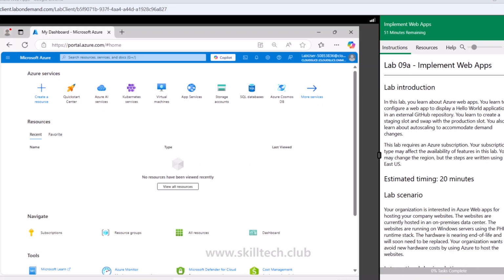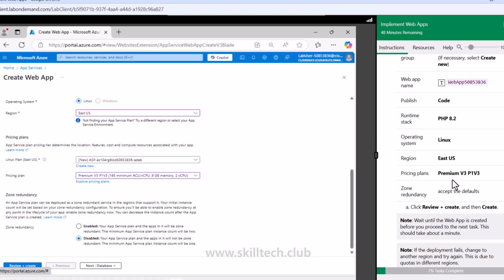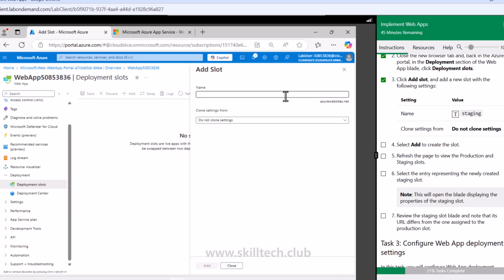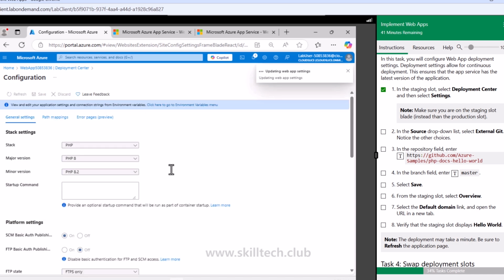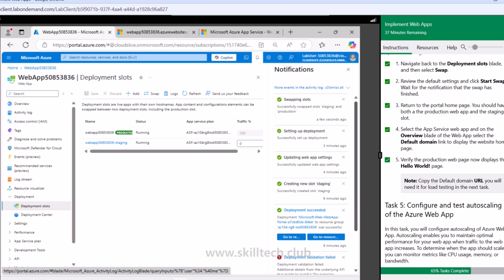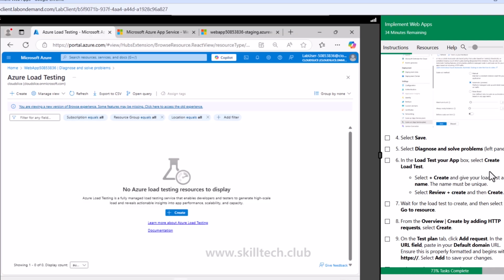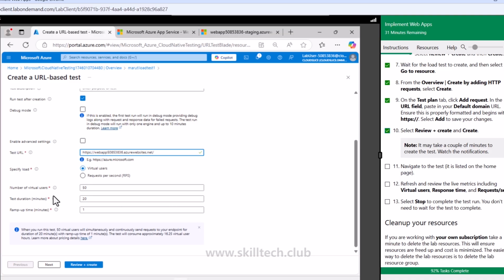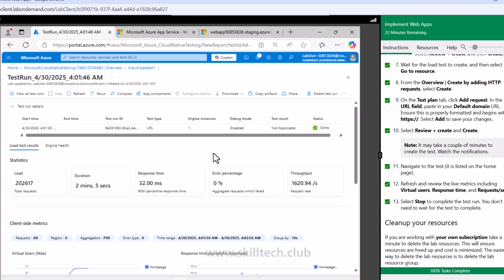AZ-104 Lab a: Implement Web Apps | Hands-On Azure PaaS Deployment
In this practical lab session from the AZ-104 Microsoft Azure Administrator course, you’ll gain hands-on experience with deploying and managing Azure App Services — a core Platform as a Service (PaaS) offering. Learn how to host web applications in Azure with real-world scenarios and best practices.

🔧 Lab Highlights:
Create and configure Azure App Service Web Apps
Deploy code using App Service Deployment Center
Configure custom domains and SSL bindings
Set up scaling and monitoring for web apps
Manage app settings and diagnostics logs

Perfect for AZ-104 certification candidates and cloud professionals looking to sharpen their Azure PaaS skills through real labs.

## azure web app tutorial
## azure app service tutorial

Chapters:
00:00​​​ ⏩ Lab Introduction
01:36 ⏩ Create and configure an Azure web app
05:05 ⏩ Create and configure a deployment slot
06:55 ⏩ Configure Web App deployment settings
10:22 ⏩ Swap deployment slots
11:47 ⏩ Configure and test autoscaling of the Azure Web App